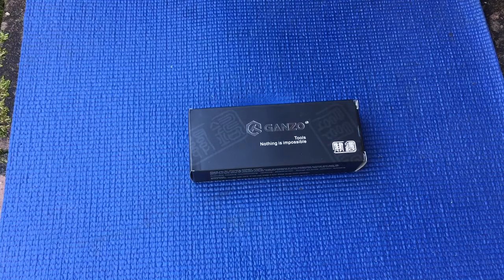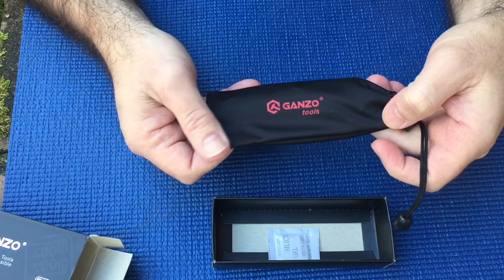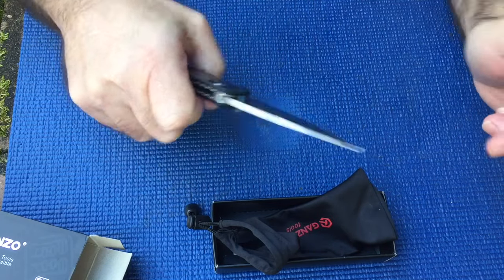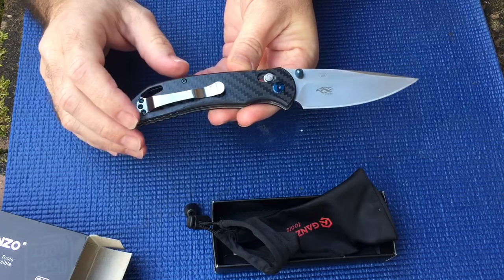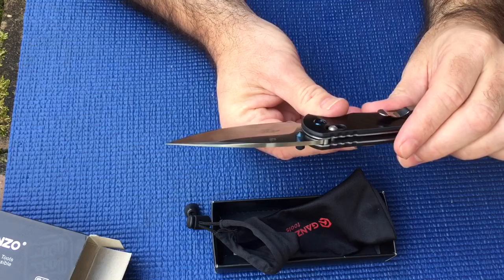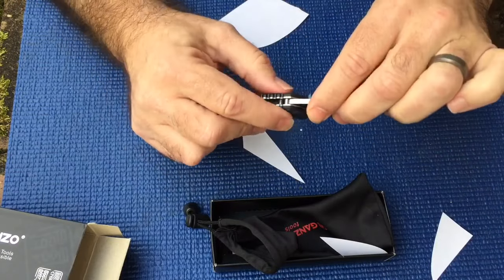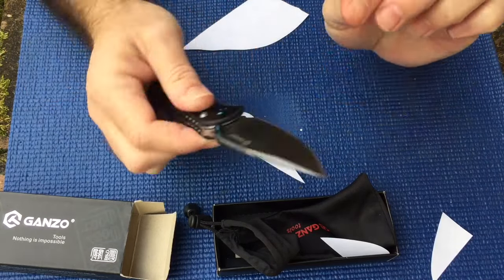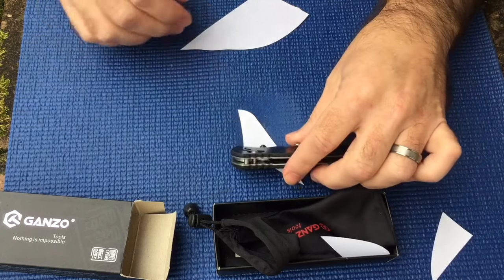Ganzo G7531-CF Carbon Fiber Scales.. $20 Knife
Ganzo G7531-CF Firebird a $20 hidden Gem..
Folding knife with 440C blade Steel. Carbon Fiber Scales
Axis Locking Mechanism.
Blade length: 89 mm
Blade thickness: 3,3 mm Net weight: 126 g